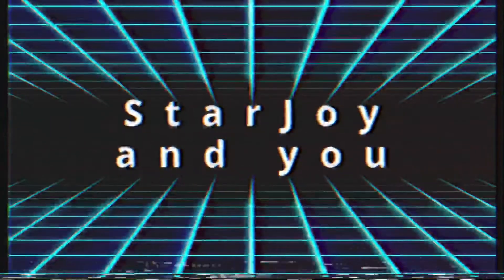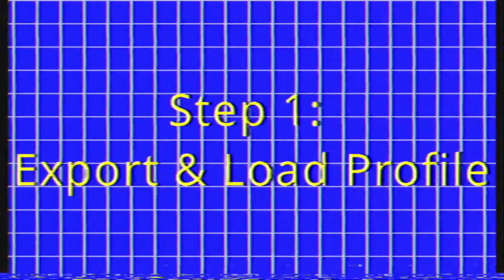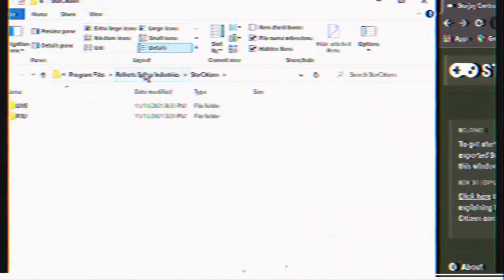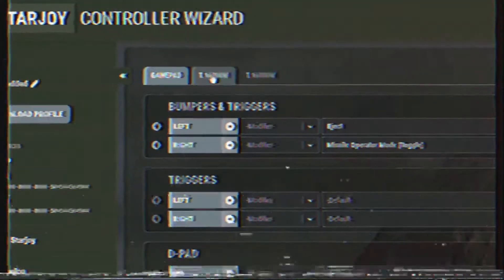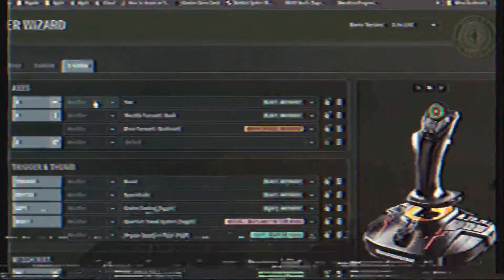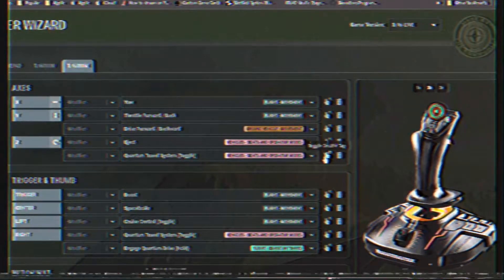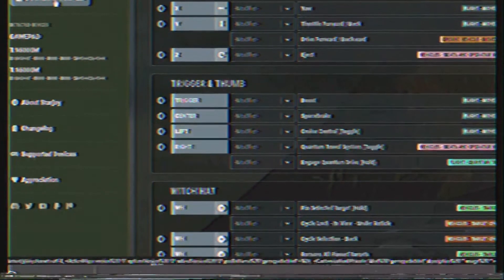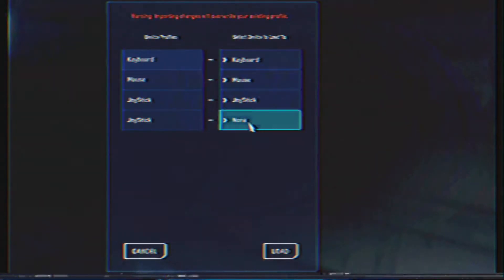Starjoy and You!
The instructional video for the use of the Starjoy joystick app located for Star Citizen.  Having problems reading/following along? Turn on subtitles or read the description.

Exporting your SC Profile:
Open Star Citizen and then click 'Options', 'KeyBindings'  and then 'Advanced Controls Customization'' then click the 'Control Profiles' dropdown and finally click 'Save Control Settings'
A dialog box will appear, name your profile and click 'Save'

Then go to your Star Citizen mappings directory.

Typical Star Citizen Directory where your mappings are located: (as of 01/19/22)
C:\Program Files\Roberts Space Industries\StarCitizen\LIVE\USER\Client\0\Controls\Mappings\

Keeping Starjoy open on your browser, find the profile you'd like to view/edit and drag it onto the Starjoy page.

Importing your SC Profile:
Go to your browsers downloads directory and copy the new Starjoy file to your Star Citizen mappings directory. (see * above)
Once copied open Star Citizen and you should see it with your control profiles.
To get to your control profiles:  From the main menu, click  'Options', 'KeyBindings'  and then 'Advanced Controls Customization'' then click the 'Control Profiles'

Once you select your new Starjoy profile, you can select which mapping from the file to which device.